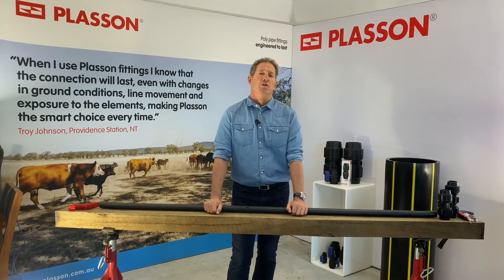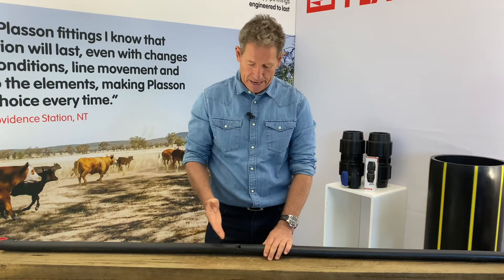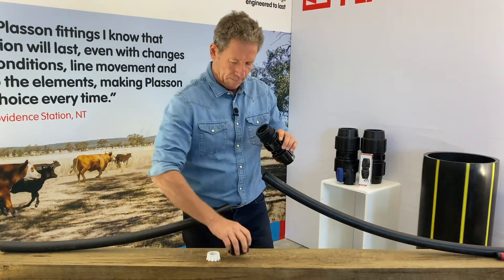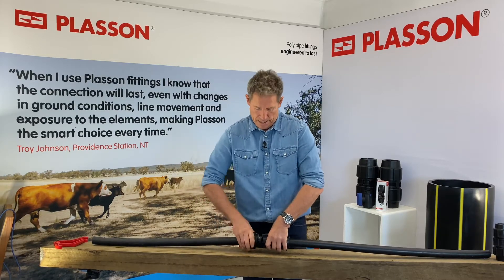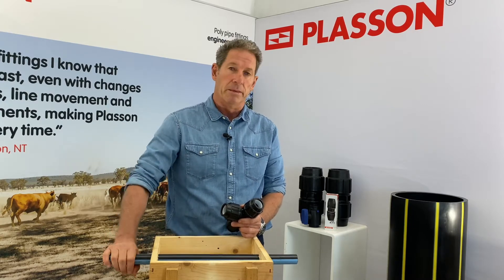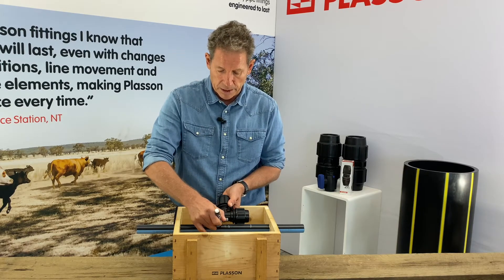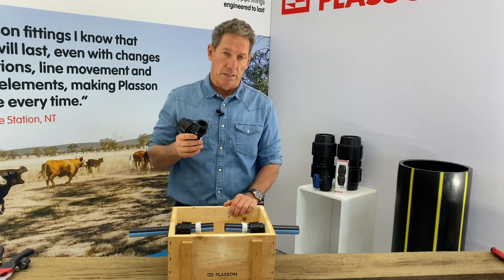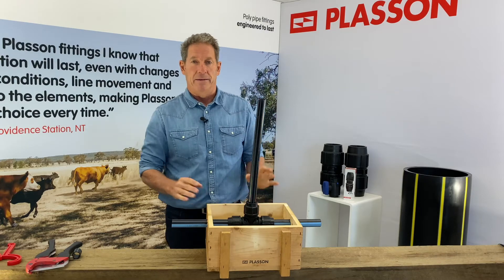HOW TO FIX BROKEN POLY PIPE WITH PLASSON SLIP REPAIR FITTINGS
See how easy it is to install PLASSON Slip Repair Fittings.  This clever design suits a variety of plastic & metal pipe materials.

Each fitting is designed to fit a wide range of diameters.  The design has zero force pipe insertion - it can simply be pushed onto the pipe and will slide freely back & forth along it to allow easy positioning.

The fitting features a solid O-ring seal that delivers a quality seal even with pipes of various tolerances.

The Slip Repair Fitting also has a long sealing area so it can be used to bridge over damaged sections of pipe or gaps between pipes.

For more information on PLASSON Australia, to see the full range of compression, electrofusion and rural fittings or download a catalogue, go